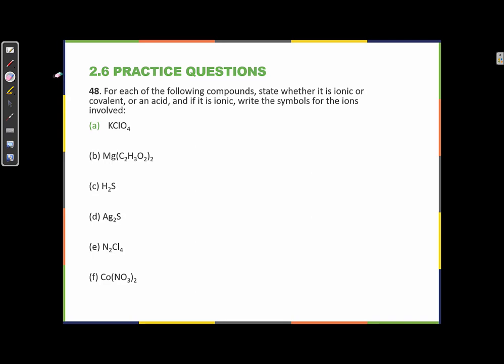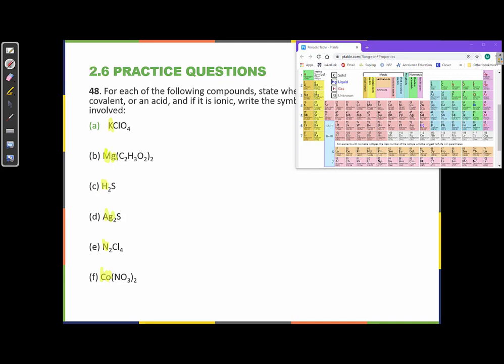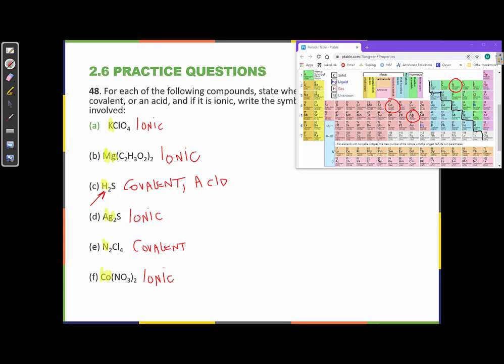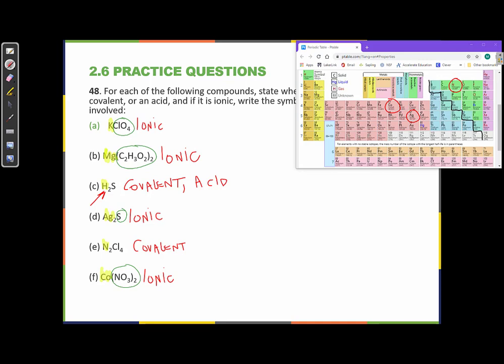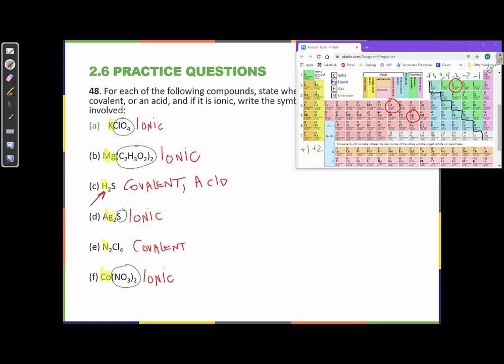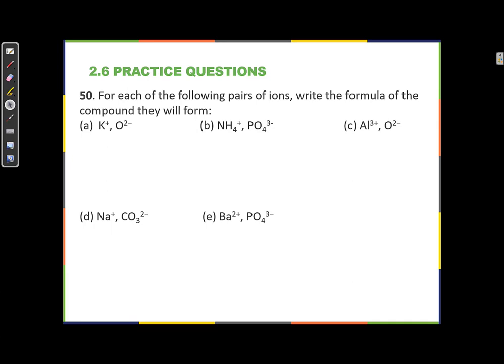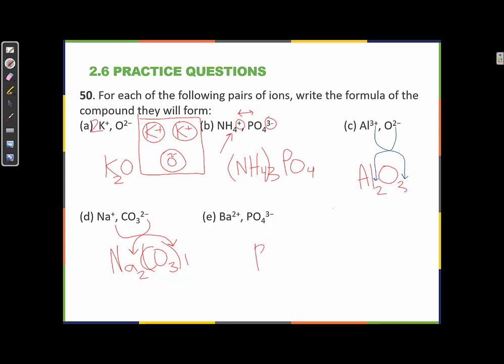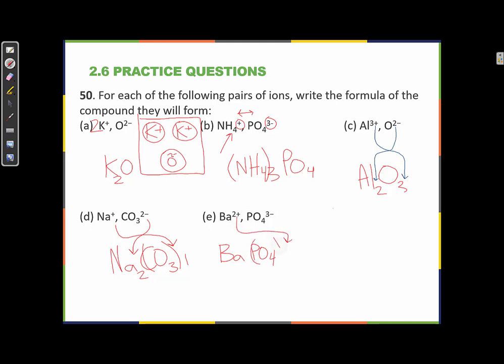2.6 Practice Questions